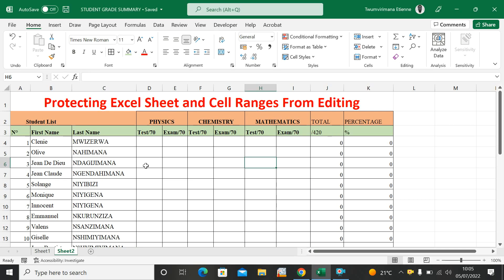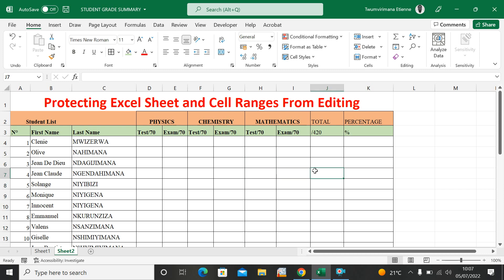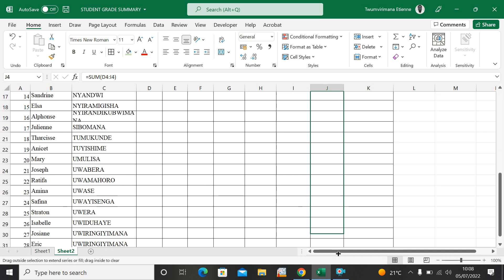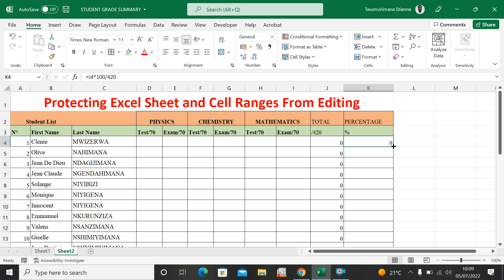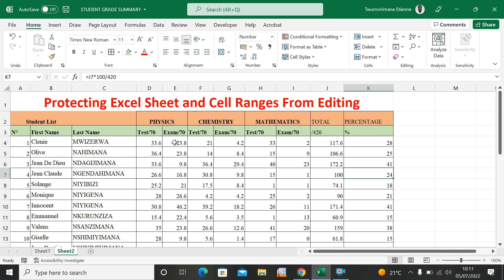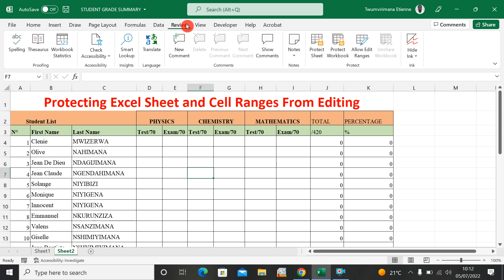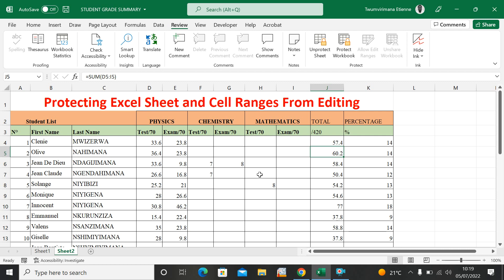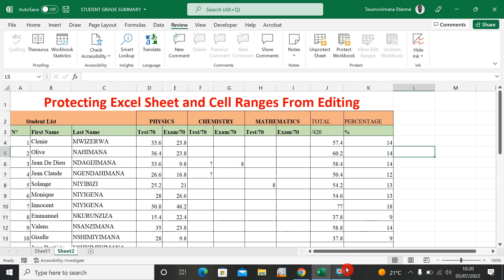Protecting Excel Sheet and Cell Ranges from editing✍️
With this video, you will learn how to protect the Excel working Sheet or workbook and how to protect Excel Cell ranges from Editing (You can give people the right to edit some cell ranges but not others)